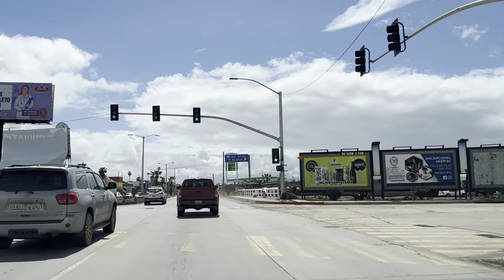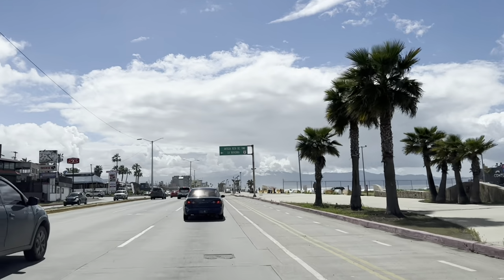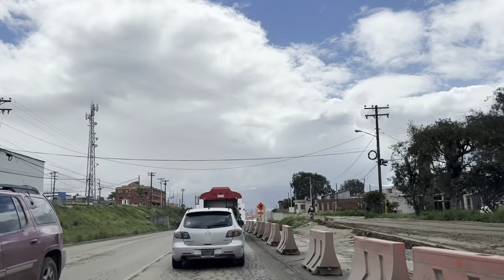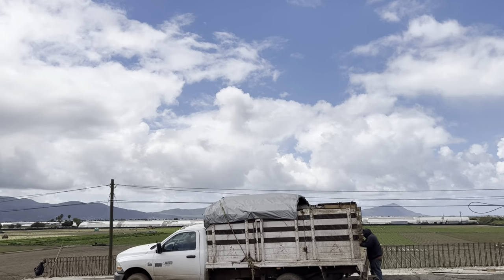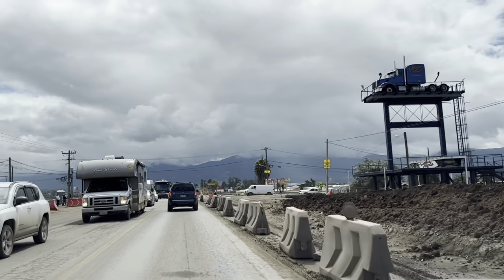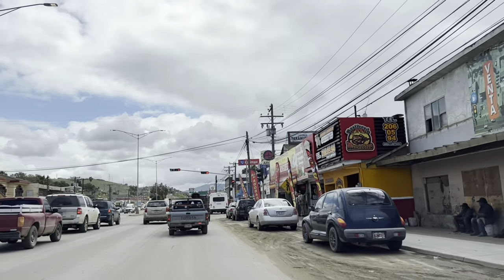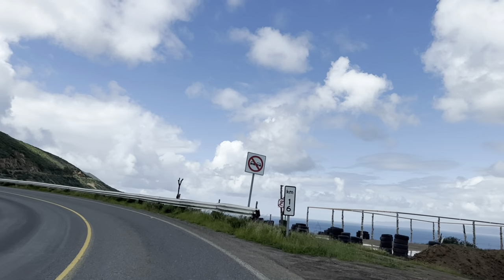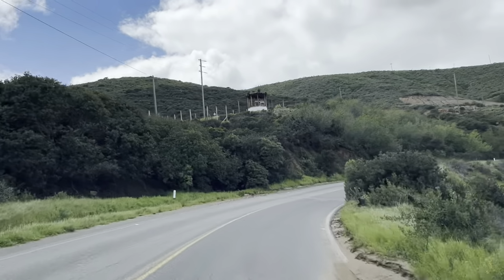The Largest Blowhole in North America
@GeneandRenee we went to see La Bufadora in Ensenada, an awesome natural blowhole! It is Amazing! It’s located southwest of the city just off highway 23. A beautiful drive to get there. Once there you’ll see many many local vendors who have shops set up between the parking areas and the blowhole (geyser). Restaurants, souvenirs, food, clothing, alcohol, etc… if you think you may need it…they have it! Well worth the drive and walk to the point where water enters the underwater cave thus forcing a huge spray of water towards the sky. Great place for photos!!

If you’d like you can certainly buy us a coffee. We certainly appreciate it!